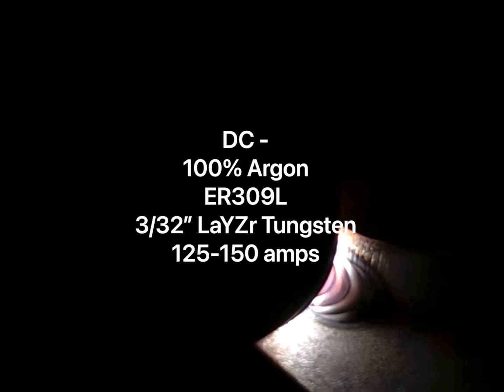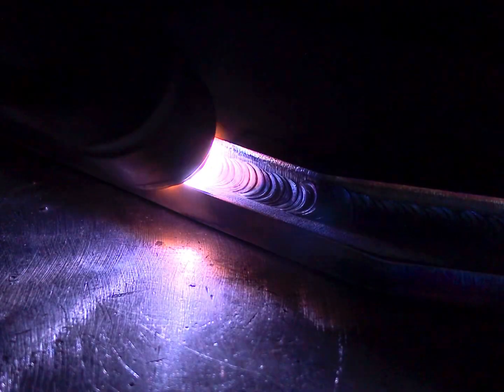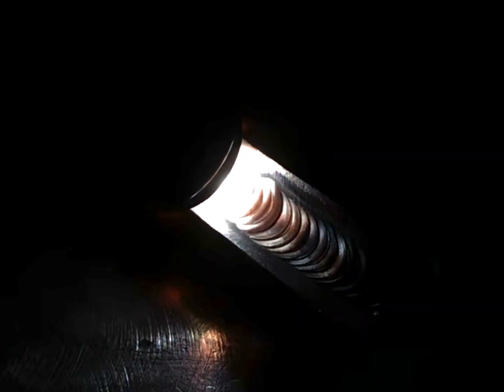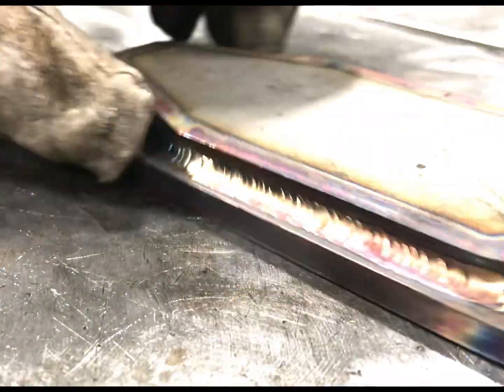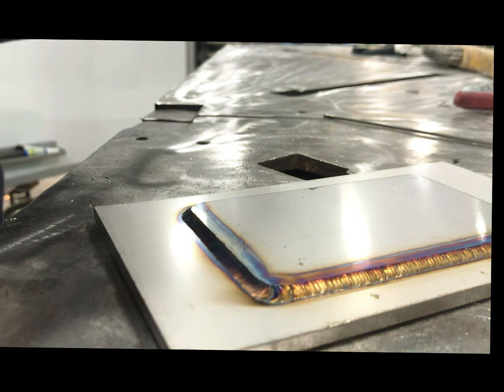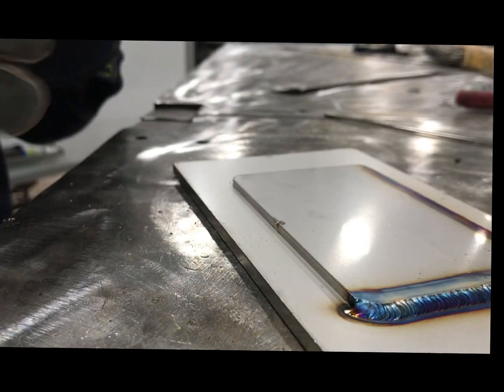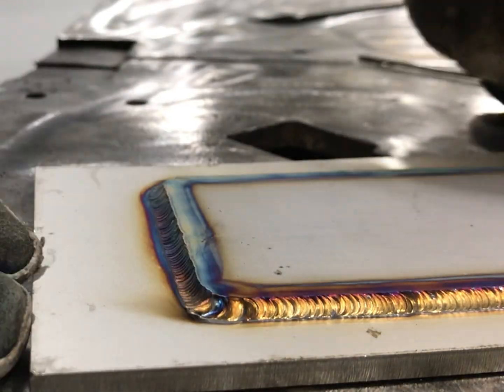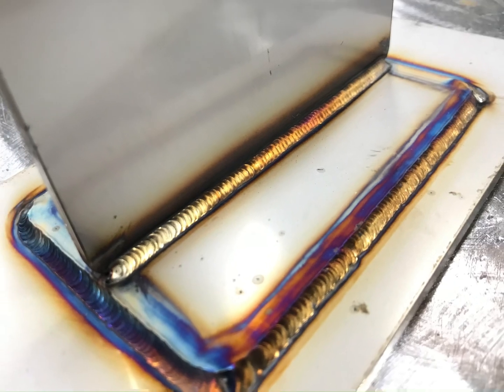Stainless Steel Fillets TIG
This video covers some simple stainless fillets such as lap and tee.  These welds are made in the 2F position. Stainless is sometimes something new welders fear but don’t!  They are similar to steel but just need to keep heat in mind.  Check it out.